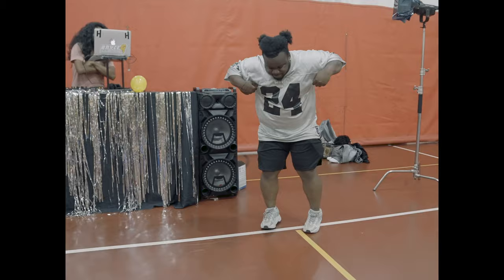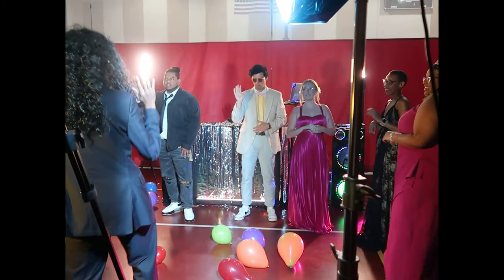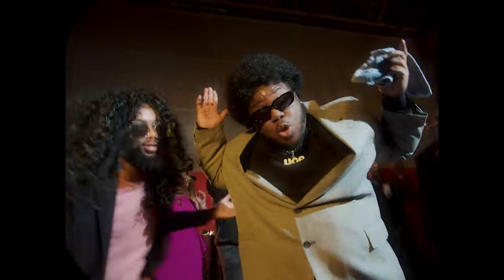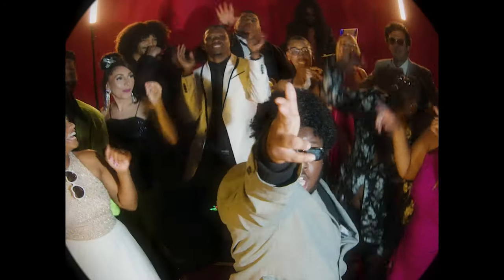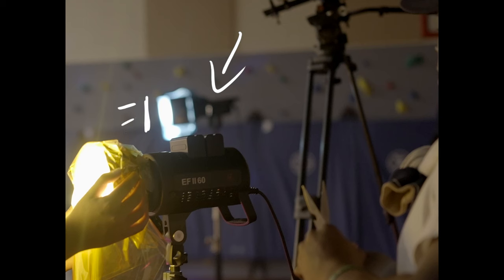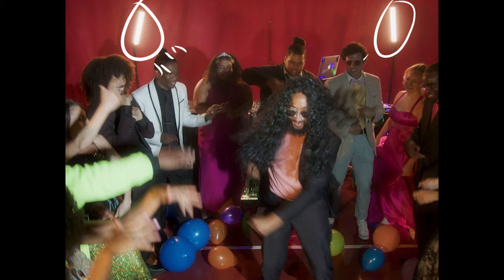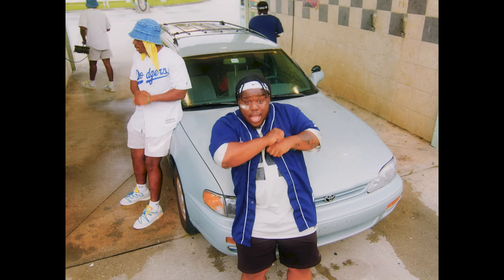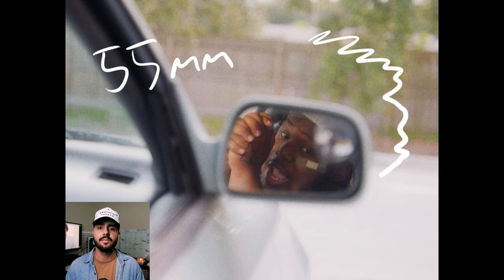How I Shot This Viral Music Video For Under $1000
In this video I break down the cinematography for the Spin Back! music video that I directed for  @scootiewop  and how we did it for under $1000.

It's been a year since the video has released and within that year the song has become a major sound on Tiktok through the original version and multiple remixes of the song.

Chapters
0:00-0:49 - Intro
0:50-1:41 - Vision
1:42-1:57 - Gear
1:58-3:35 - Cinematography
3:36-3:56 - Budget
3:57-4:32 - What I Learned
4:33-4:43 - Closing